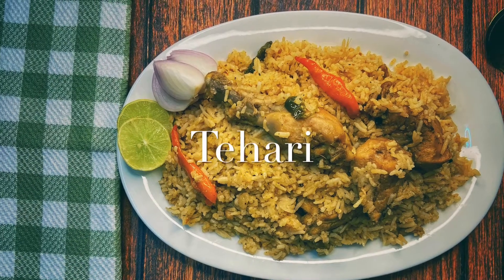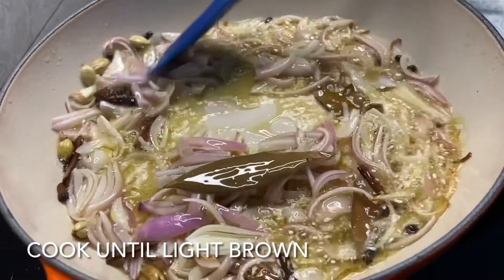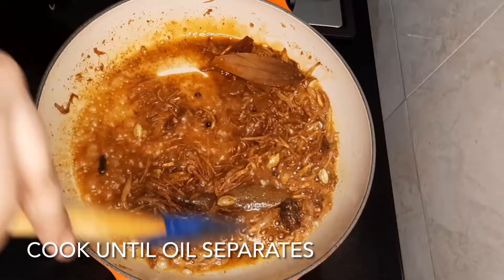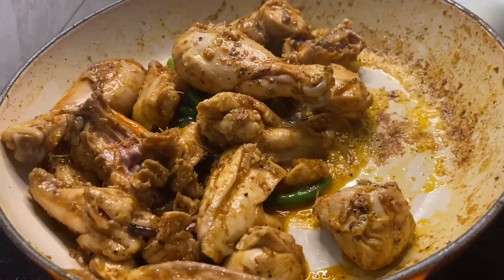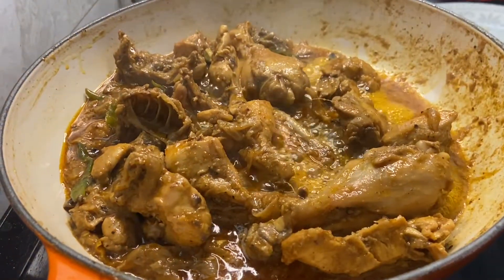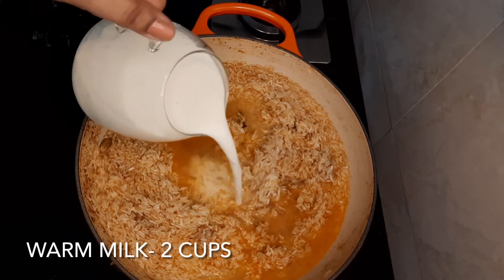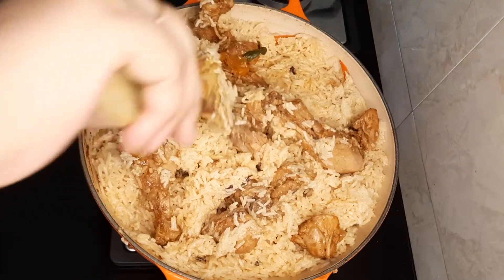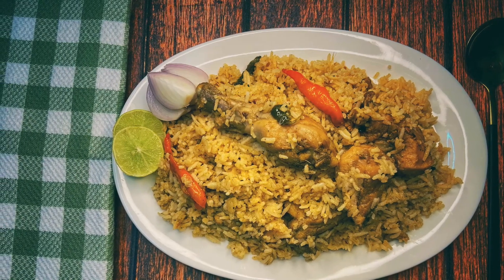Tehari| Chicken Tehari| Bangladeshi Tehari Recipe| Ankita’s Kitchen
Hi,

Glad you found me and my videos on YouTube. No matter whether you are new or old to my channel, a big virtual hug to you and welcome to Ankita's Kitchen.
Today we’re going to make Tehari.

A Flavorful rice delicacy from the neighboring country, Bangladeshi Chicken Tehari is worth making and cherishing.
Coming to the history, Tehari is a dish of Indian origin. However, the difference is, in India, we make Tehari mostly without adding animal protein in it. The yellowish color is another characteristic. Hyderabadi Tehri or Tehari is enormously popular and probably prepared back in the time of 2nd world war keeping in mind the vegetarians.
While in India, Tehri/  Tehari is signified by the yellowish color of rice, in Bangladesh it is a variant of Biryani. Meat is commonly used over there in Tehari. In fact, Dhaka city is famous for the Beef Tehari.
The recipe, I am sharing is for Bangladeshi Chicken Tehari, however, you can replace chicken with your choice of meat.

If you try this dish, I would love to hear what you think so don’t be shy and make sure to leave a comment or send me an email or message!!

Loads of love and happiness